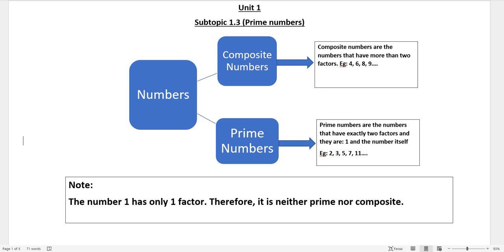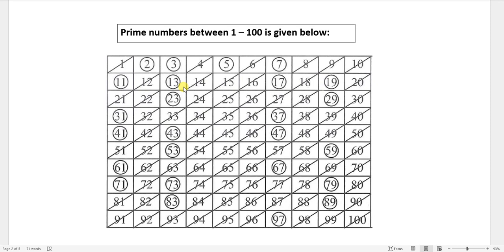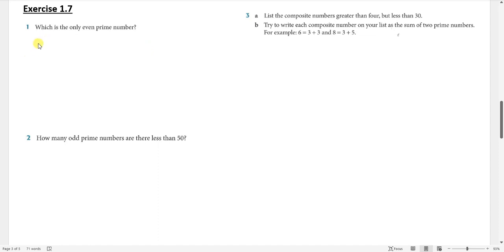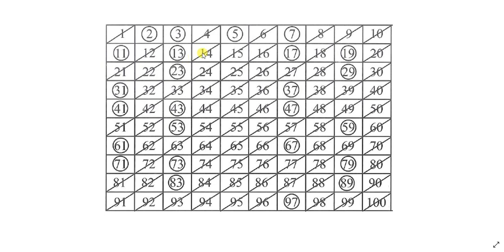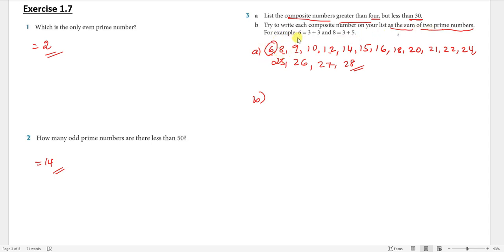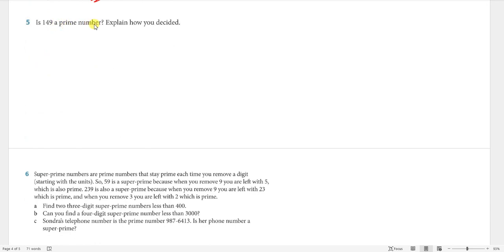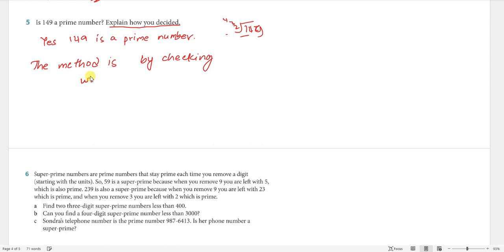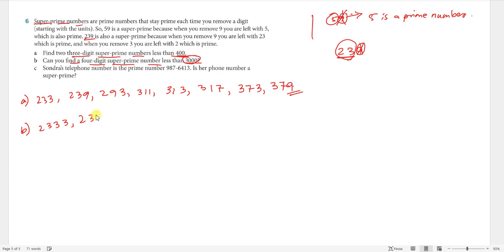Chapter 1 | Exercise 1.7 (Prime Numbers) | IGCSE Mathematics by Karen Morrison and Nick Hamshaw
Reference Book:
Cambridge IGCSE Mathematics Core and Extended Coursebook by Karen Morrison and Nick Hamshaw

What's in the video:
Chapter 1 (Reviewing Number Concepts)

The explanation for Unit 1.3 ( Prime Numbers)
Topic: Prime Numbers
Solutions for Exercise 1.7

Very detailed explanation for Exercise 1.7 for IGCSE Mathematics. The topic covered here is Prime numbers. The coursebook is endorsed by Cambridge and can be followed by students preparing for IGCSE 0580 exam or who just wants a revision.

Students from junior grades can also refer to my video for further understanding and enhancing their skills.

Join our Facebook group to post your questions and clear your doubts:
shorturl.at/gizQS
Or
Just search for Goniter Poka (Solving IGCSE SAT GCSE Edexcel Mathematics Problem)

00:00  Intro
00:27  Beginning of Explanation (Prime Numbers)
02:11  Exercise 1.7 (Question 1)
02:34  Exercise 1.7 (Question 2)
03:10  Exercise 1.7 (Question 3)
06:57  Exercise 1.7 (Question 4)
08:36  Exercise 1.7 (Question 5)
09:54  Exercise 1.7 (Question 6)
13:52  End